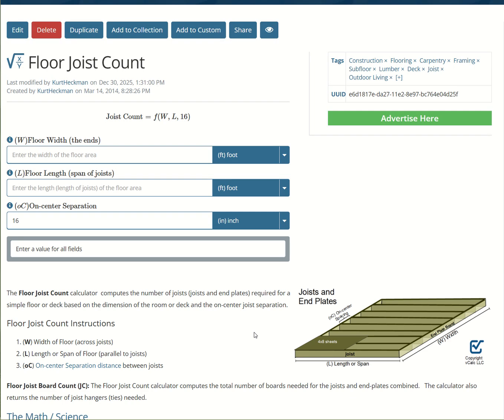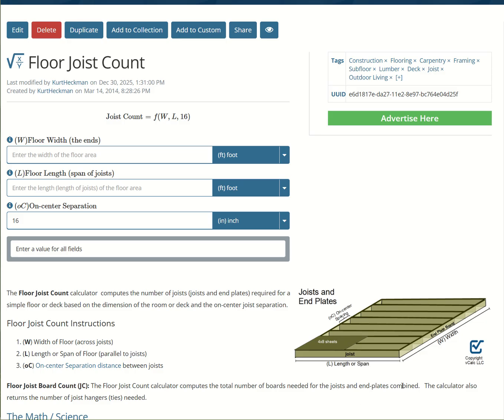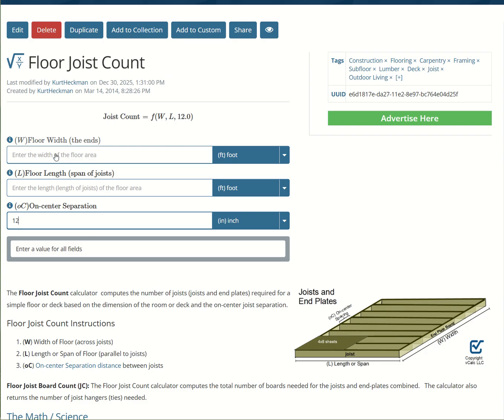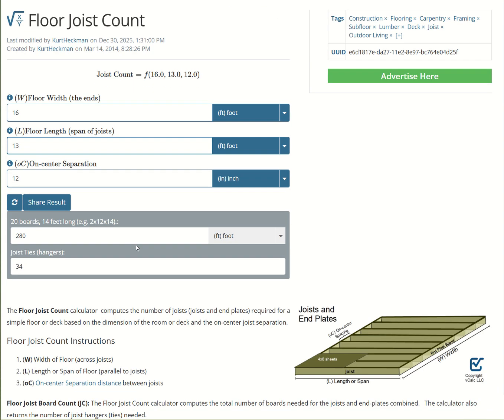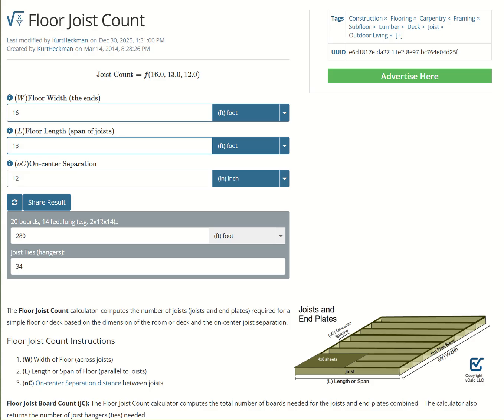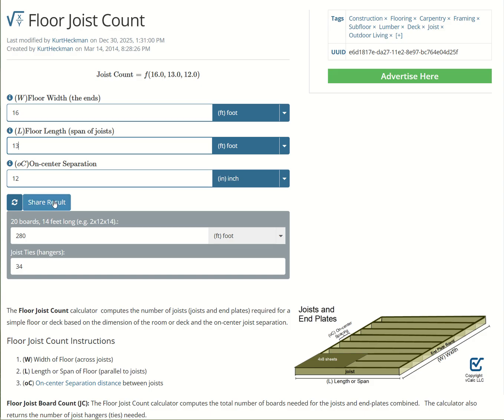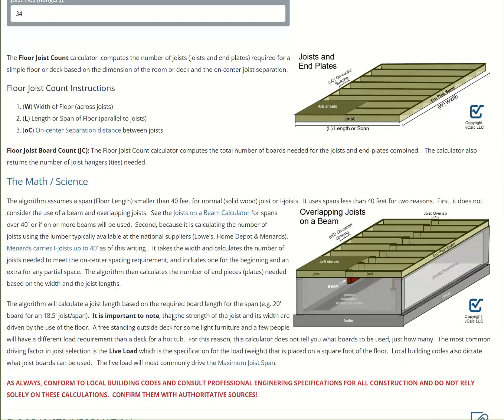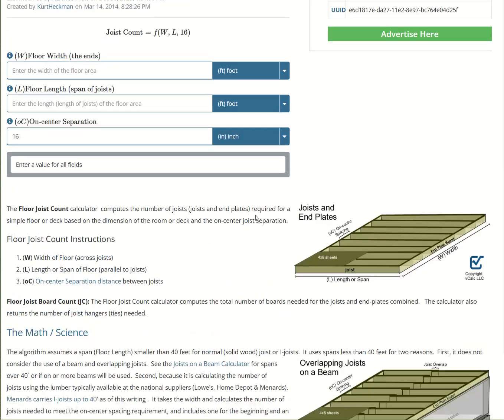Floor Joist Calculator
Shows how to use the Floor Joist Calculator to compute the number of joists needed based on the deck (floor) dimensions and spacing.